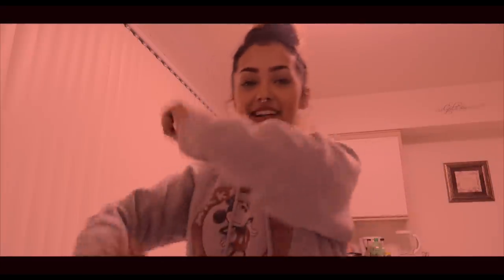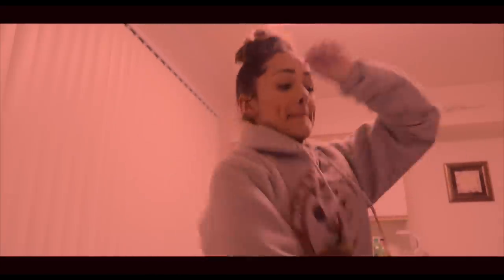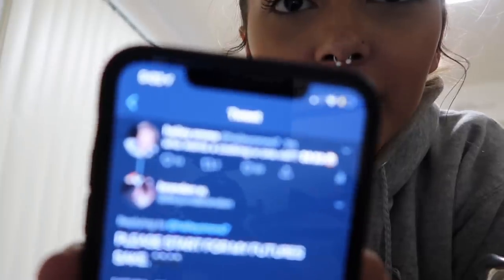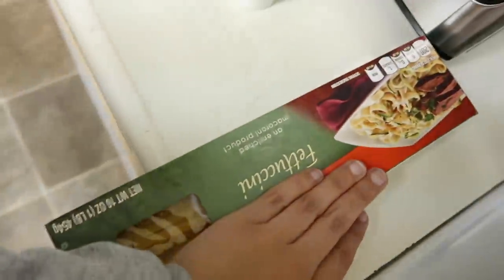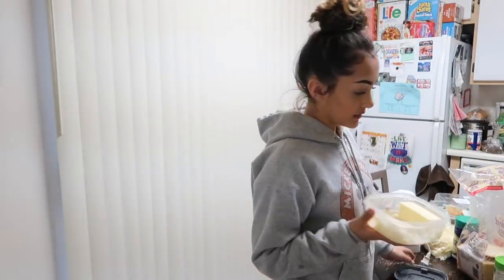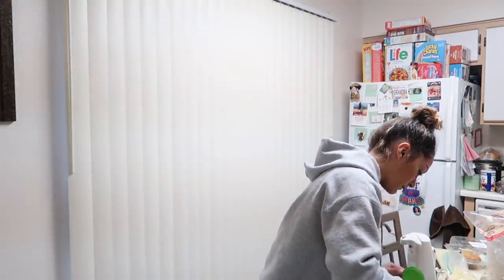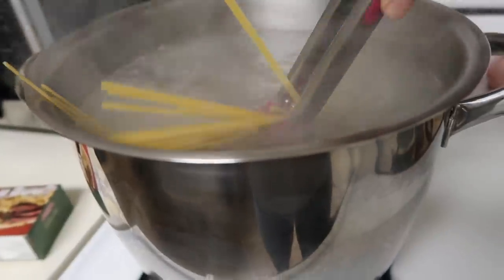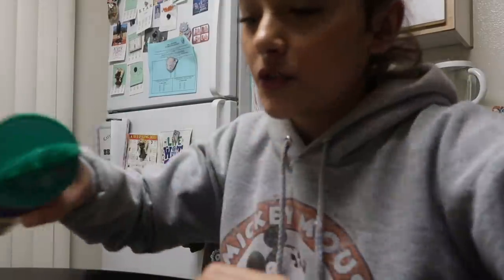Cooking with Ona :) Episode 1